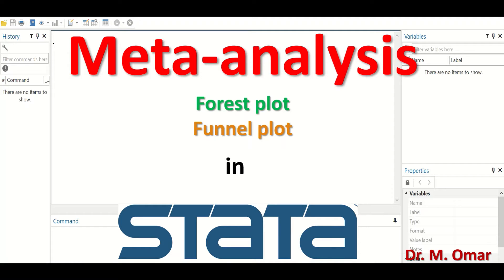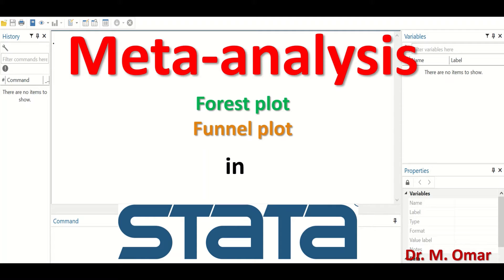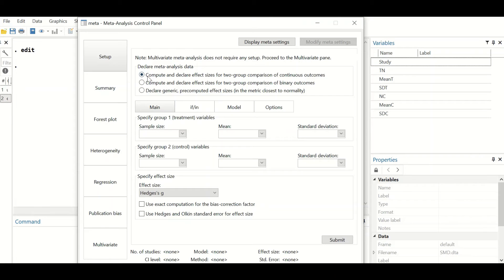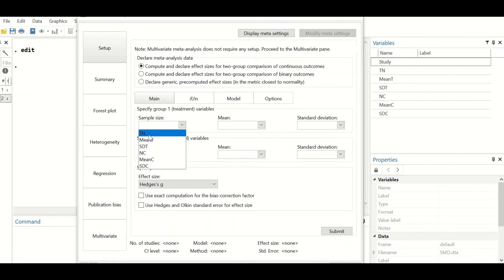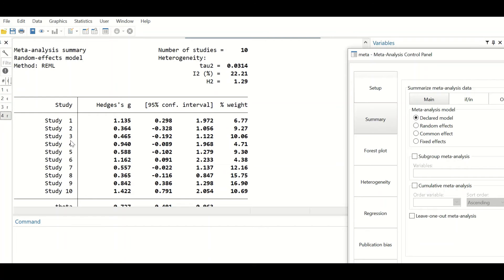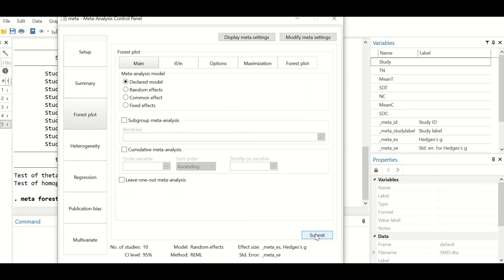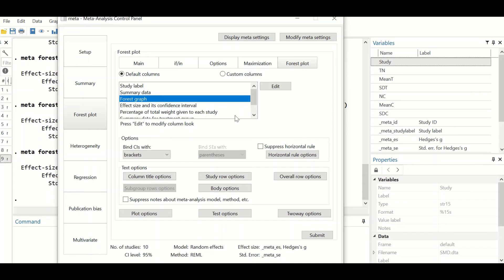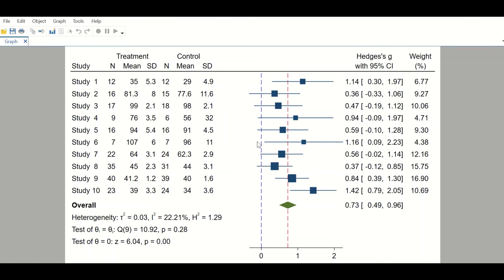Meta analysis forest plot funnel plot in STATA